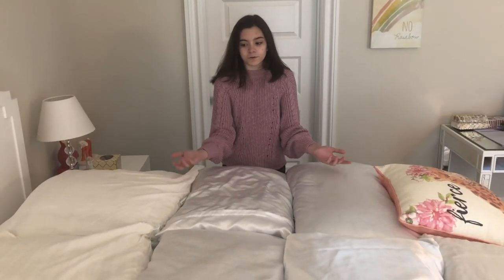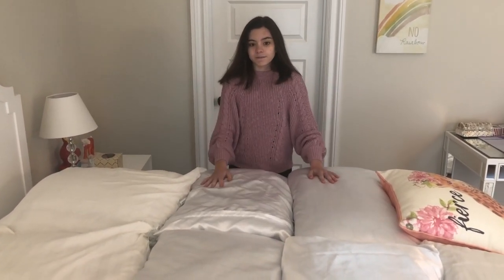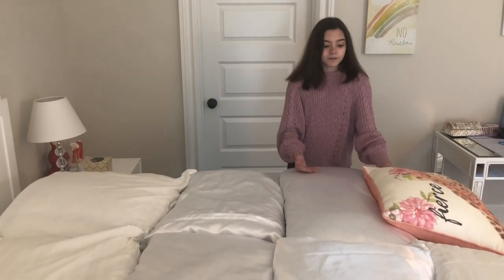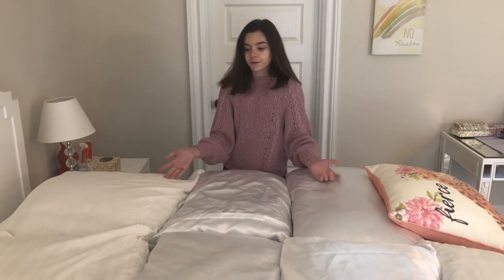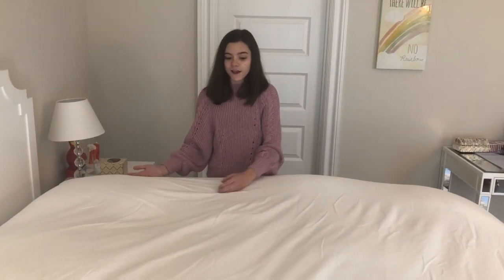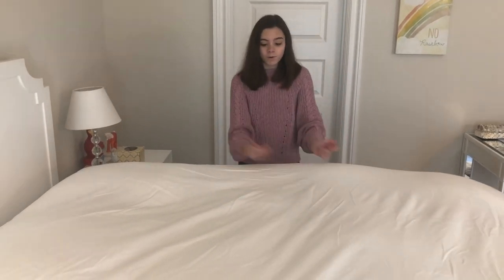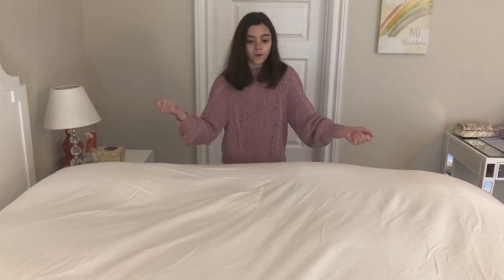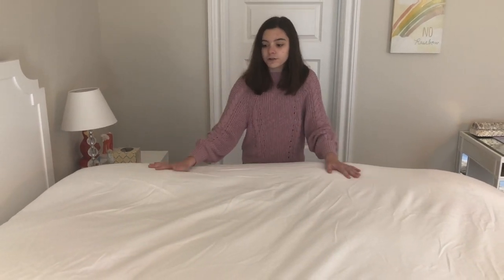My Tips For Sleeping Comfortably in a Back Brace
Tori from myspinesjustfine.com gives some tips for sleeping more comfortably while wearing a back brace for Scoliosis.